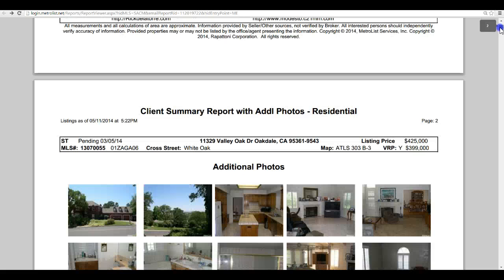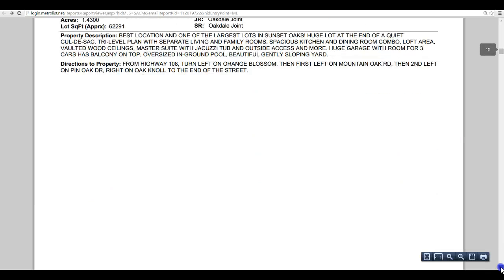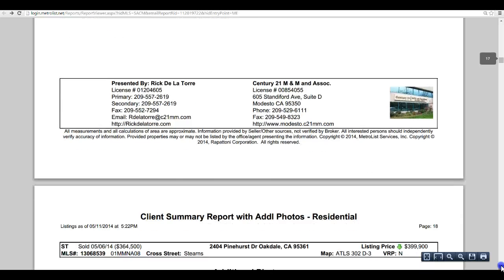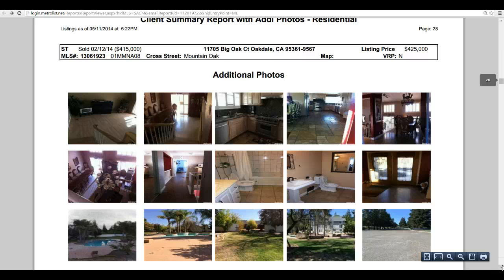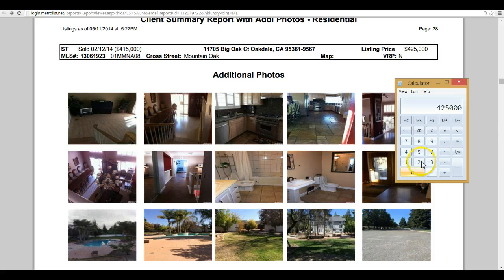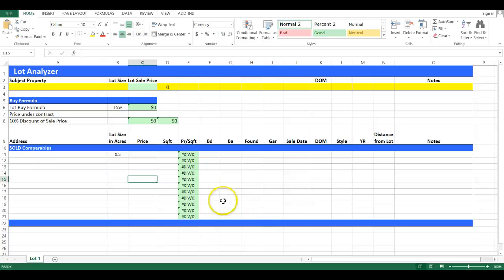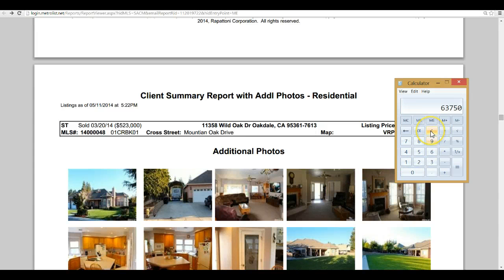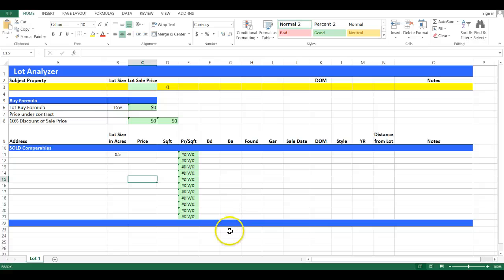Purpose of Our Research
This is an inside look of why we research the properties around the lot.